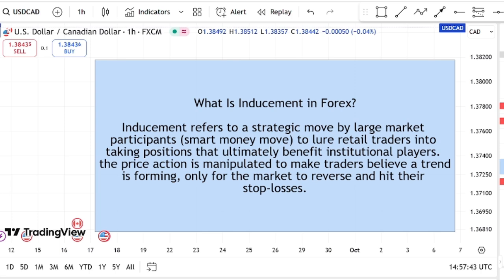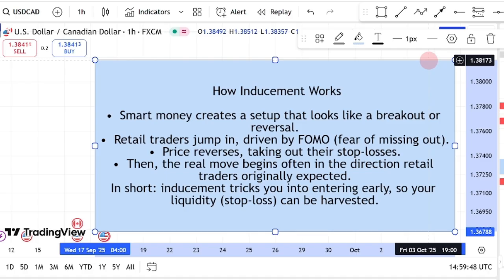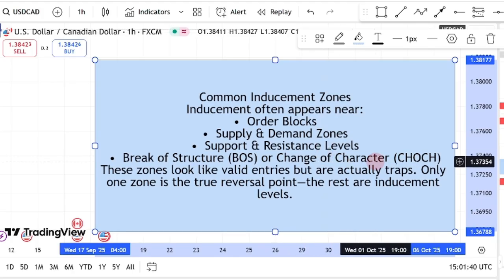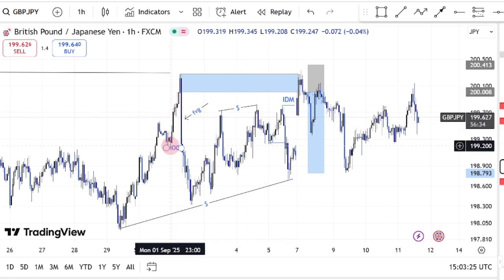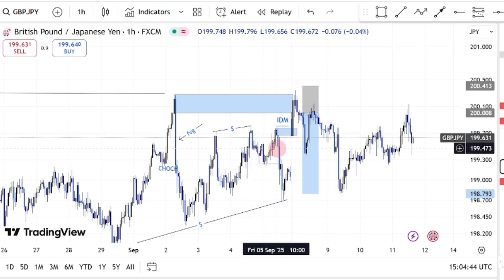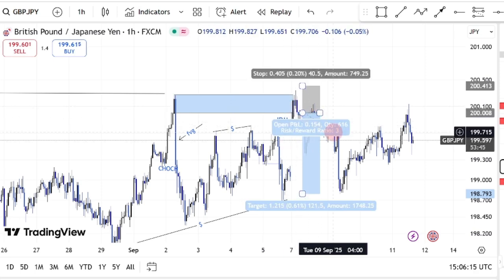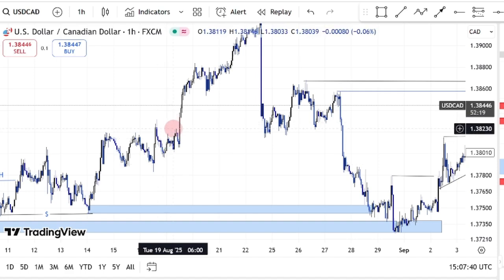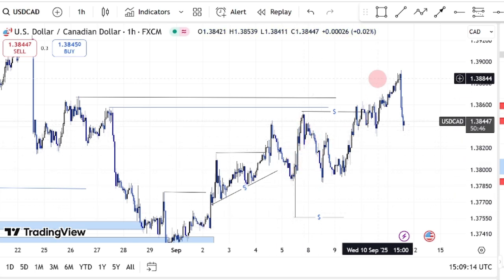WHAT IS INDUCEMENT IN FOREX TRADING? - Avoid market traps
Discover the truth about FOREX inducement and how it affects your trading experience. In this video, we'll delve into the world of FOREX and explore what inducement really means, its implications, and how it can impact your decisions as a trader. Whether you're a seasoned trader or just starting out, understanding FOREX inducement is crucial for making informed choices and navigating the complex world of currency trading. Join us as we break down the concept of FOREX inducement and provide you with valuable insights to enhance your trading knowledge.

Now is your chance🎯
Join our 3-month beginner to advanced FREE smart money complete trading course

Don't forget this is free and it's open to everyone, come and learn for free